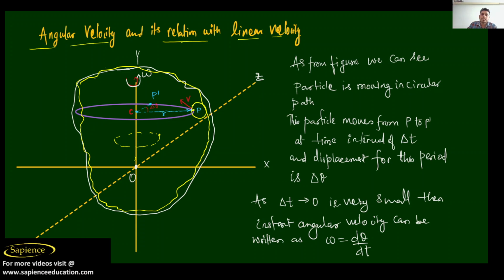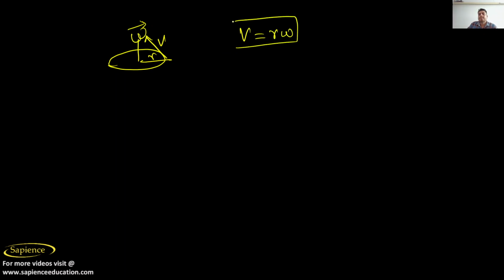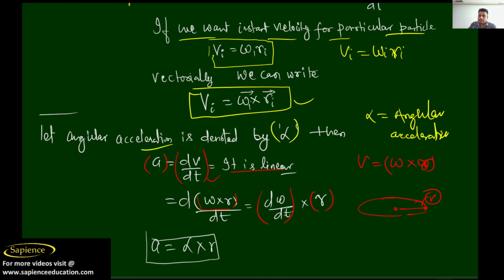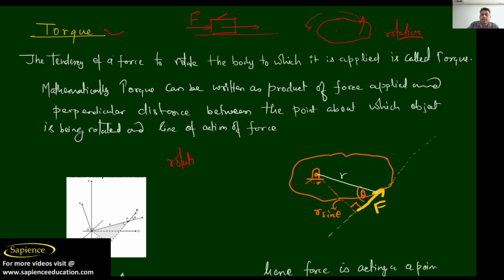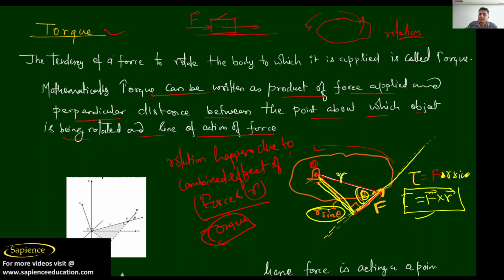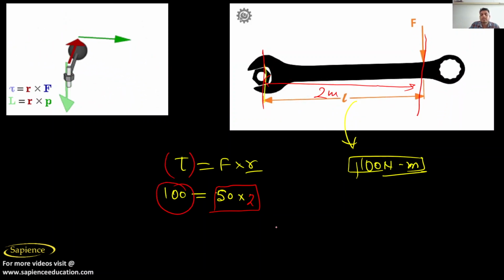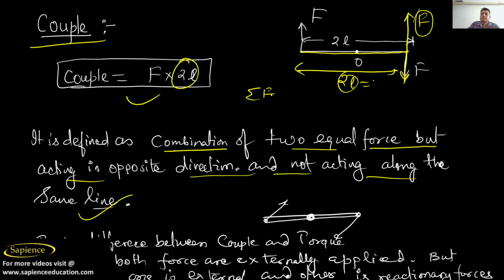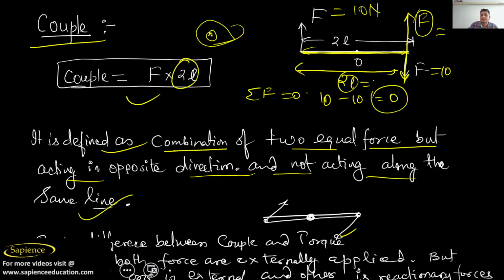CBSE Class 11 Physics System of Particles and Rotational motion | NEET | Chapter 6 | PART 3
System of Particles & Rotational Motion: Master Centre of Mass & Momentum Conservation [CBSE Class 11 Physics]
Key topic discussed :Motion of system of particle
Ace your CBSE Class 11 Physics mid-term exams and NEET preparation with this comprehensive video on System of Particles and Rotational Motion! Learn all about Angular velocity ,angular acceleration and its relation with linear velocity and acceleration

In this informative video, we delve into the fascinating world of angular motion. Join us as we explore key concepts such as angular velocity, angular acceleration, torque, and the relationship between angular and linear motion. Discover how these principles apply to real-world scenarios and gain a deeper understanding of rotational dynamics. We'll also clarify the differences between torque and couple, providing you with a comprehensive grasp of these fundamental concepts. Whether you're a student, engineer, or simply curious about physics, this video will help you unlock the secrets of rotational motion. Don't miss out on this enlightening journey into the world of angular physics!

Rotational Motion
Centre of Mass
Momentum Conservation
Mid-Term Exams
NEET Preparation

Welcome to our comprehensive CBSE Class 11 Physics video series! 🚀 In this episode, we dive deep into "System of Particles and Rotational Motion," covering essential topics like the Centre of mass of a two-particle system, momentum conservation, Centre of mass motion, Centre of mass of a rigid body, and Centre of mass of a uniform rod. 📚

Our expert tutors break down complex concepts to make learning physics a breeze. Whether you're preparing for your 11th standard board exams or aiming for NEET, this video is your ultimate study companion.

🔑 Key Takeaways:
✅ In-depth explanations and examples.
✅ Proven tips and tricks for tackling exams.
✅ Perfect for mid-term exam preparation.
✅ Ideal for NEET aspirants.
✅ Boost your understanding of physics!

Remember, your academic success begins here! 📈📚